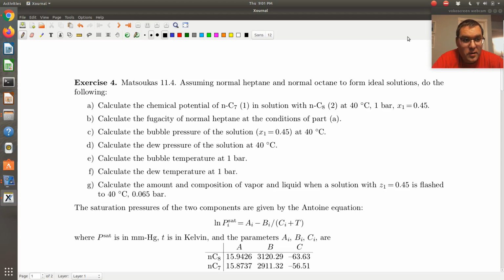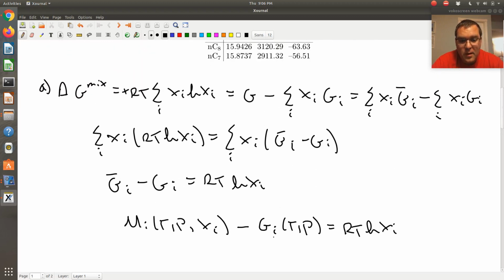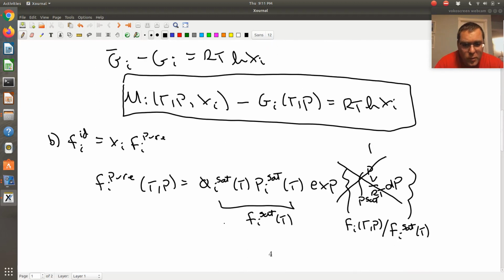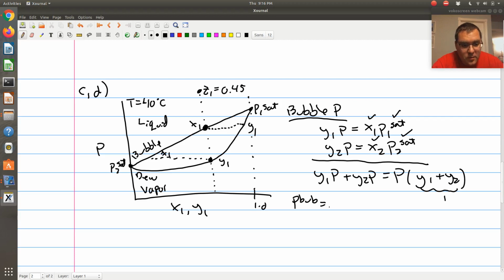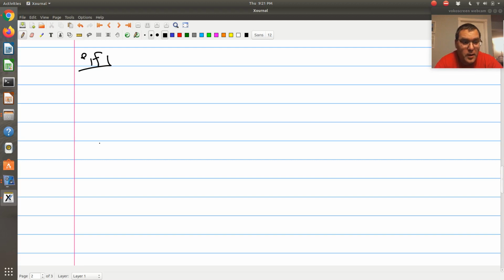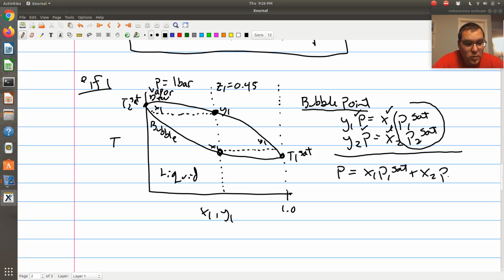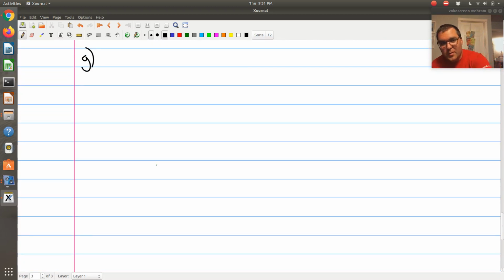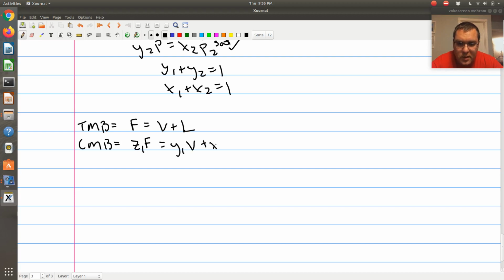Chapter 11: Raoult's Law for a Binary System Example 3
In this screen cast we set-up the solution to an example problem involving vapor/liquid equilibrium in a binary system described by Raoult's Law. This is our third example.